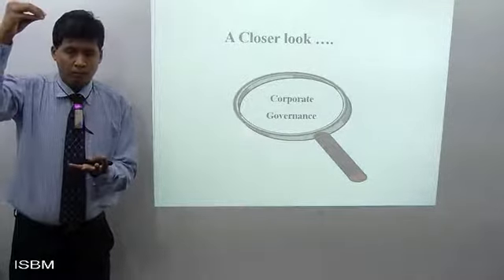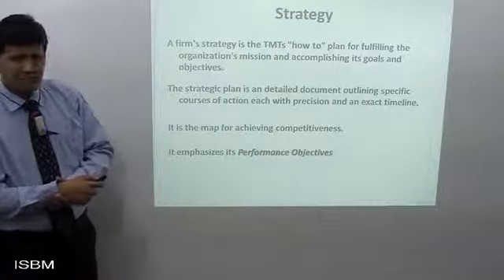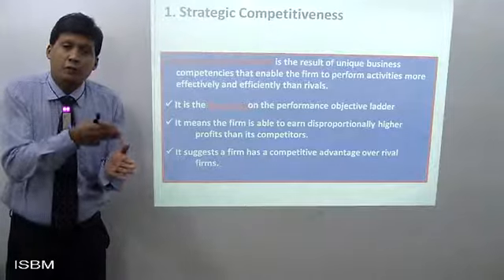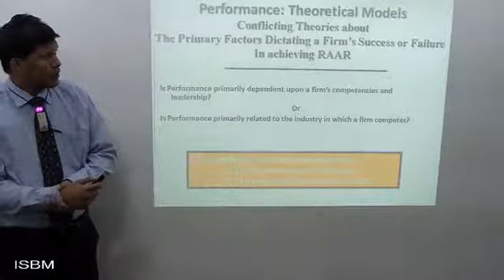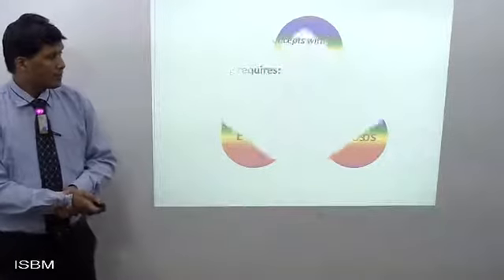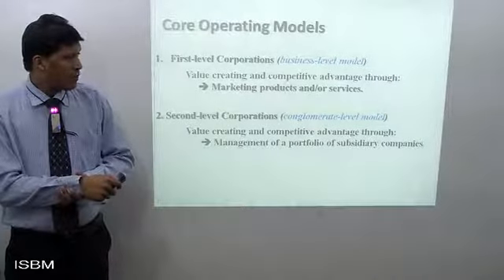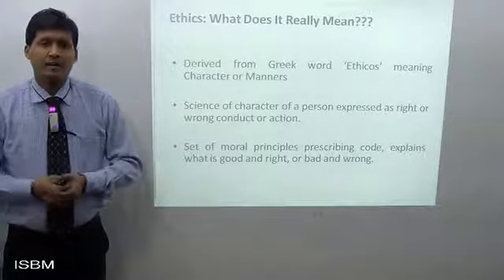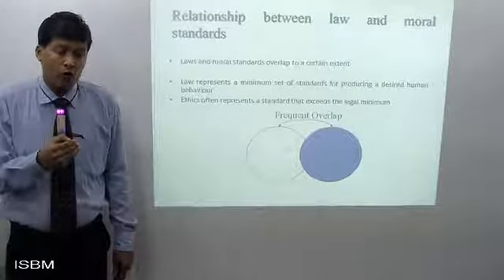Corporate Governance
The purpose of corporate governance is to facilitate effective, entrepreneurial and prudent management that can deliver the long-term success of the company. Corporate governance is the system by which companies are directed and controlled. Boards of directors are responsible for the governance of their companies.